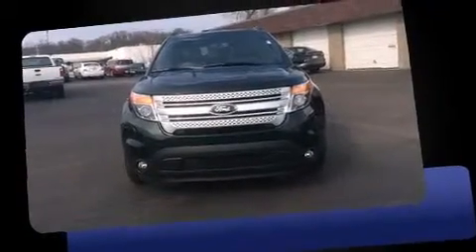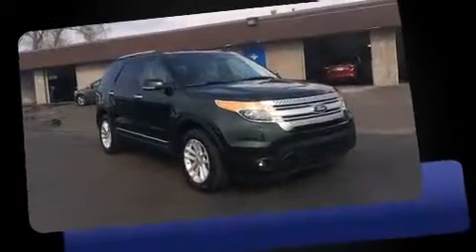2013 Ford Explorer XLT in Moline, IL 61265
Climb inside the 2013 Ford Explorer. A 3.5 liter V-6 engine pairs with a sophisticated 6 speed automatic transmission, and for added security, dynamic Stability Control supplements the drivetrain. Four wheel drive allows you to go places you've only imagined. Ford prioritized fit and finish as evidenced by: delay-off headlights, speed sensitive wipers, a power seat, an outside temperature display, heated door mirrors, cruise control, and remote keyless entry. Third row seats provide an even greater maximum passenger capacity. Take assurance in side curtain airbags, providing head protection in the event of a severe collision. Our aim is to provide our customers with the best prices and service at all times. Stop by our dealership or give us a call for more information.